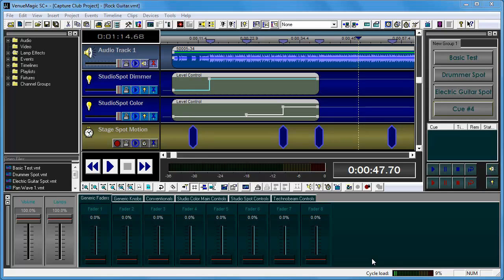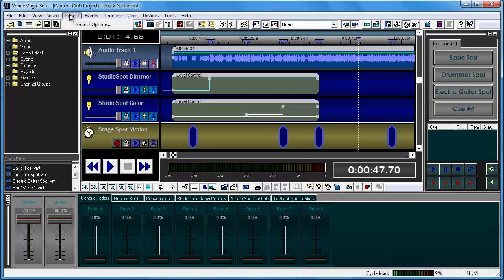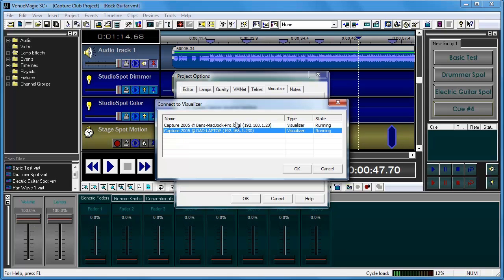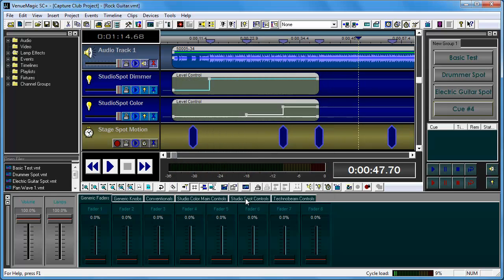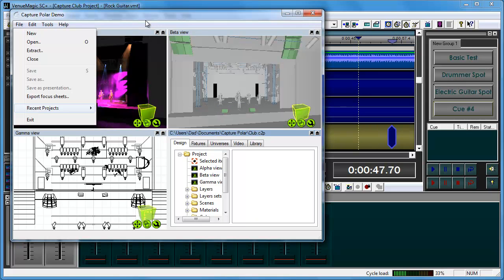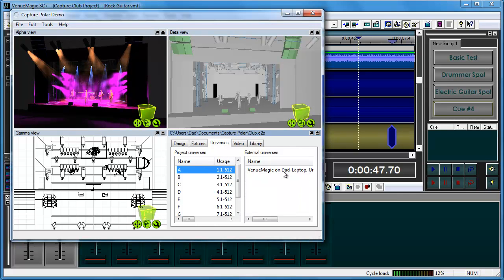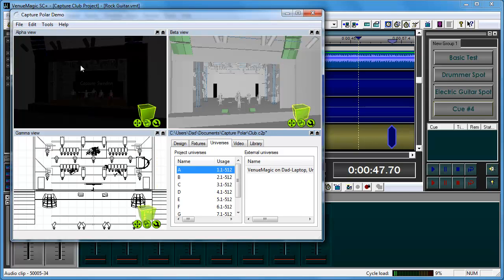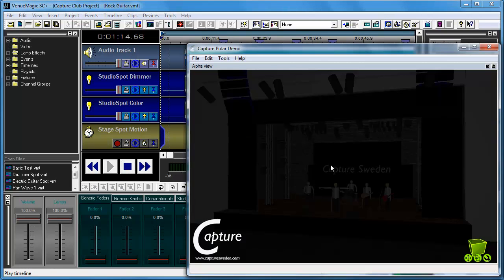Enabling the 3D Visualizer Capture in VenueMagic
This video shows the steps necessary to enable the use of the Capture 3D Visualizer with VenueMagic(tm)